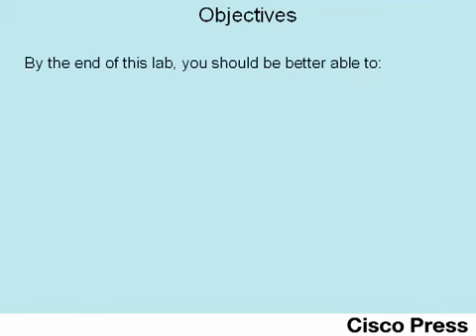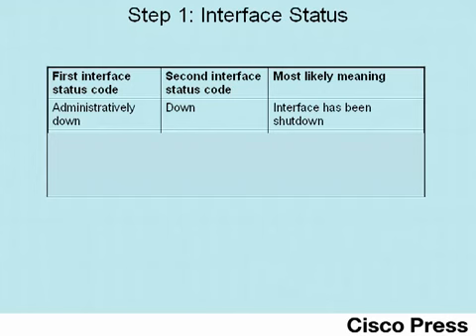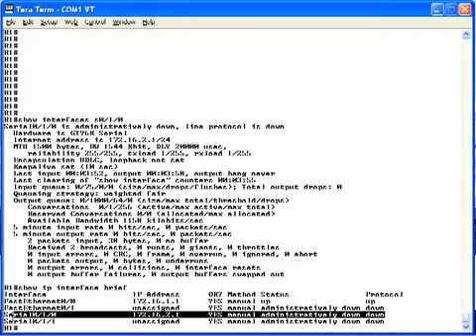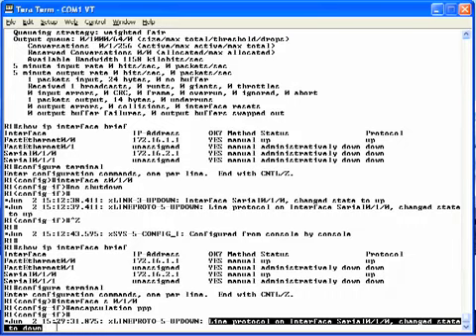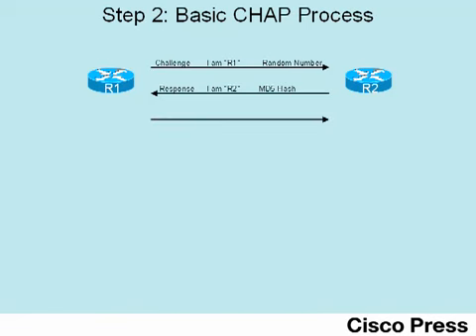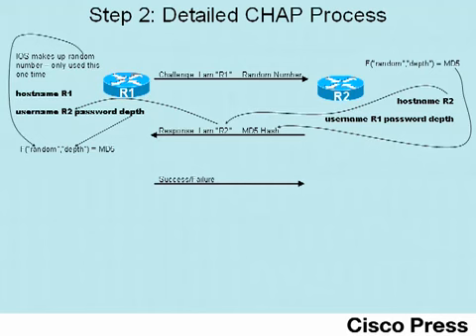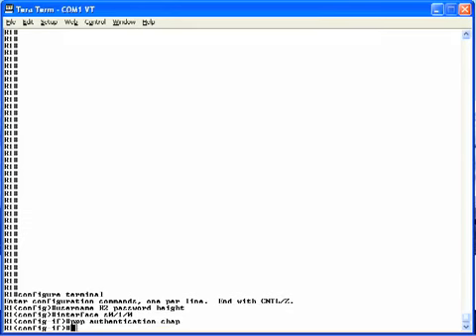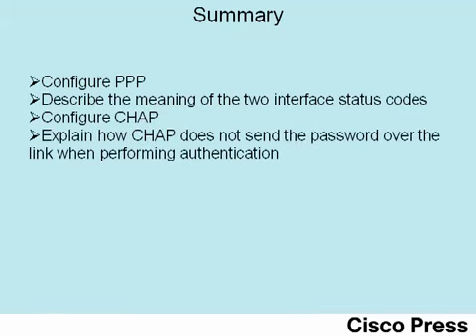CCNA 2 Lab 9 PPP and CHAP Configuration